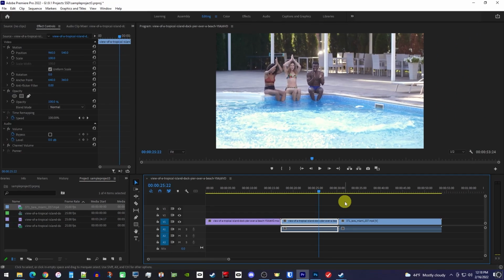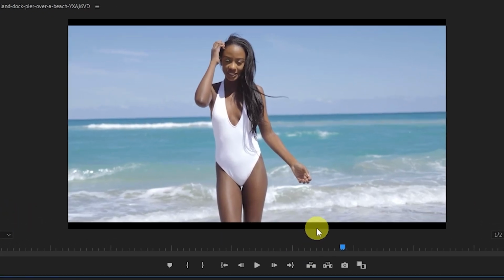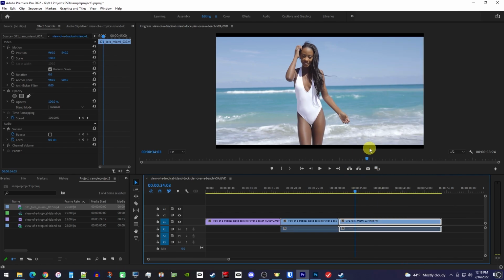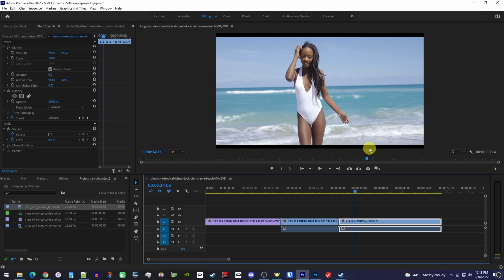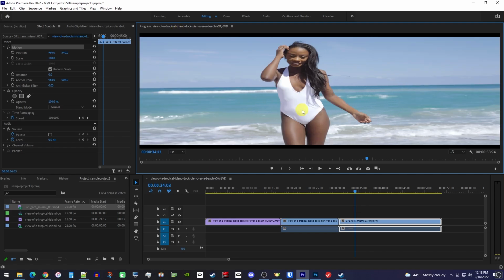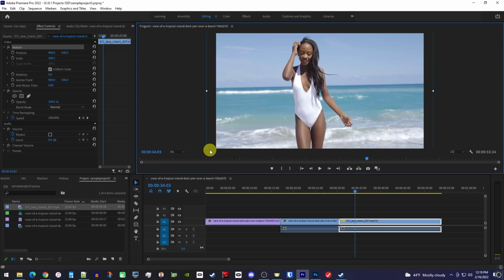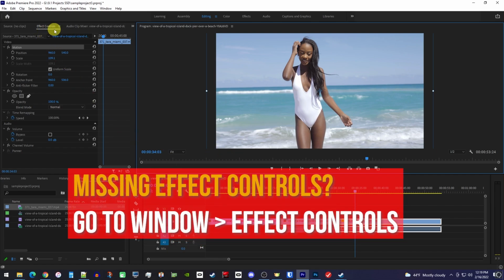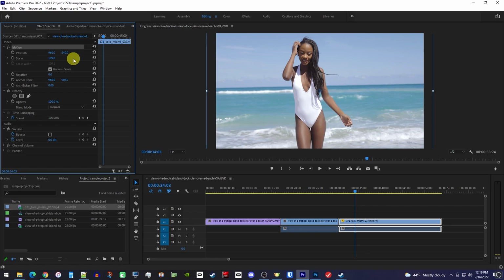Premiere Pro : How to make Video Fit Screen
Making video fit screen in Premiere Pro.